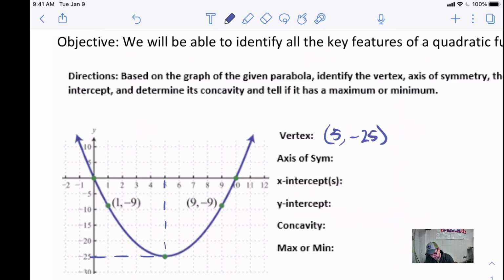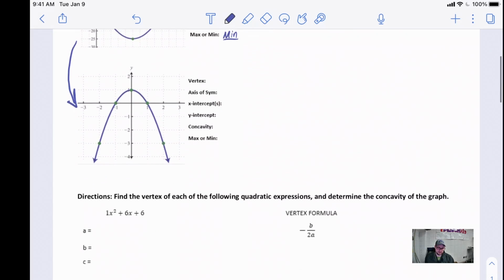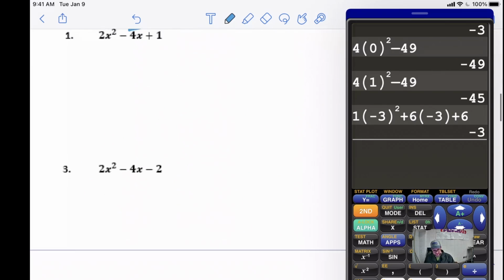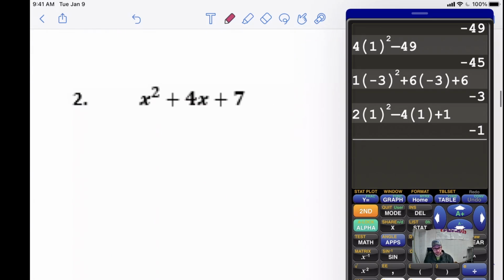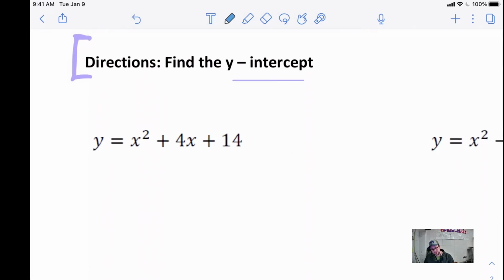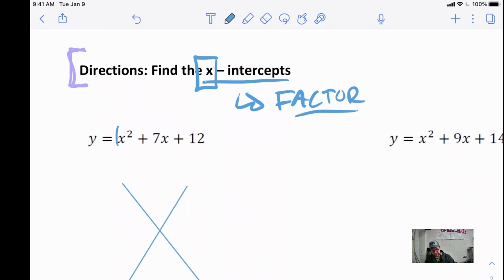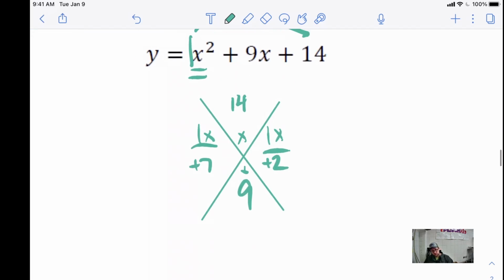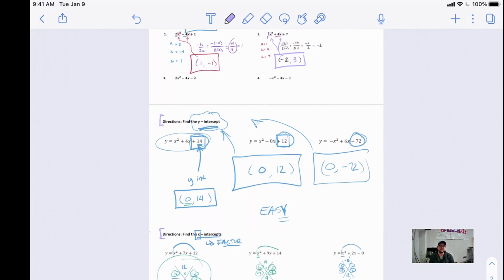STAR Graphing Quads Review Video